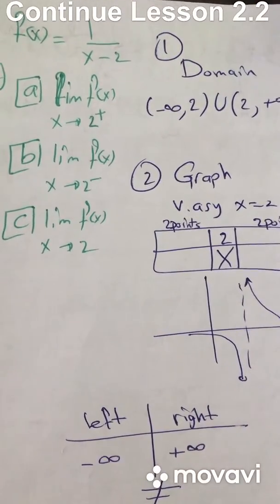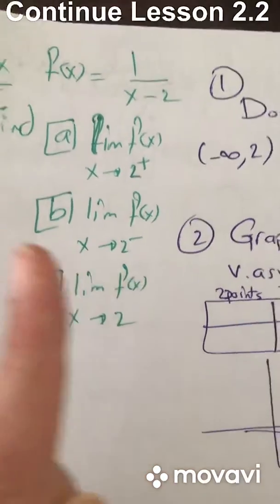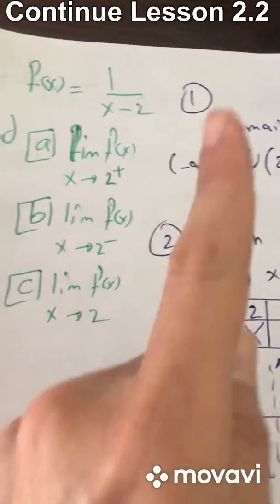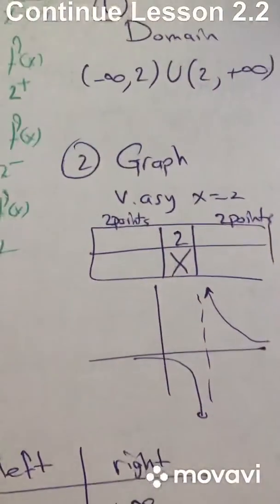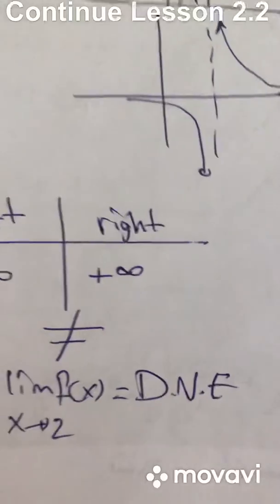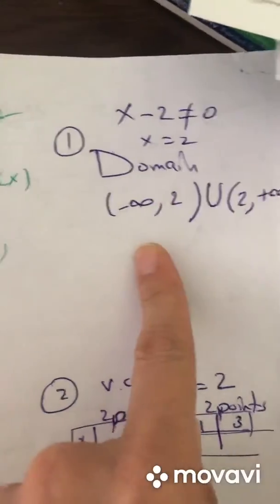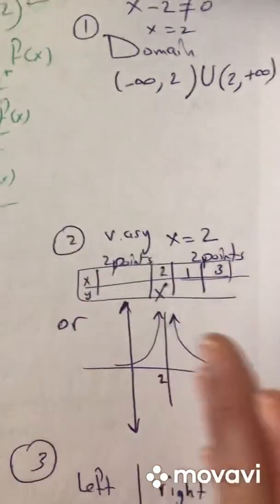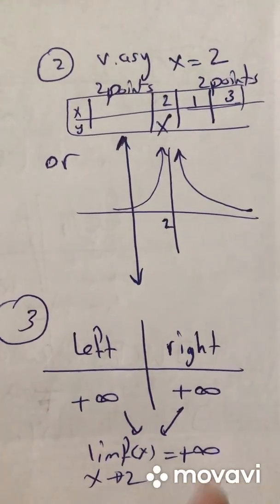Continue lesson 2.2